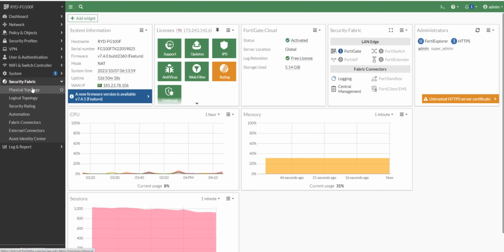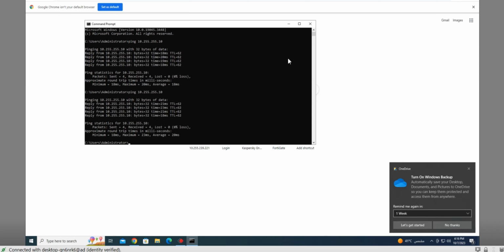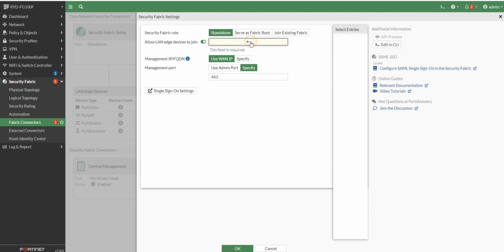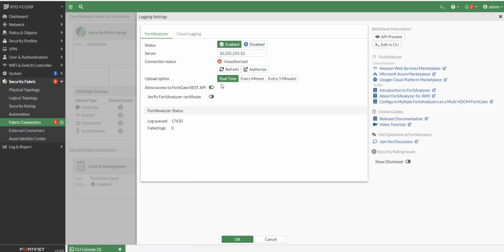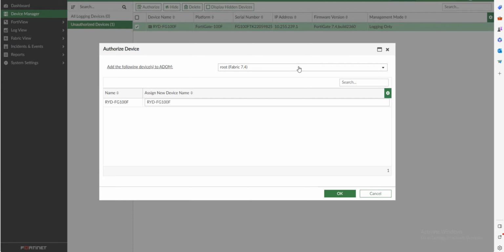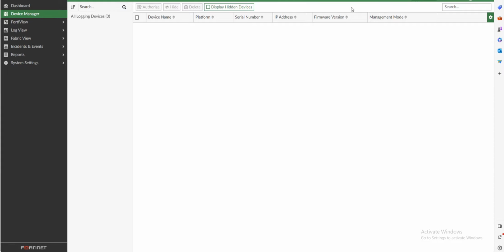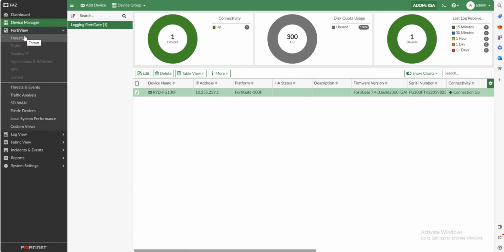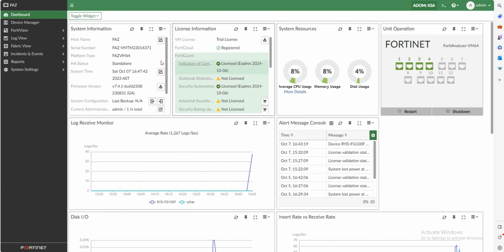05 Unable to Connect with Forti Analyzer Standalone Firewall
Explore our step-by-step guide on configuring Forti Analyzer as a standalone firewall and if your Firewall is over the VPN then what settings you have to configured to connect the FortiGate with Forti Analyzer